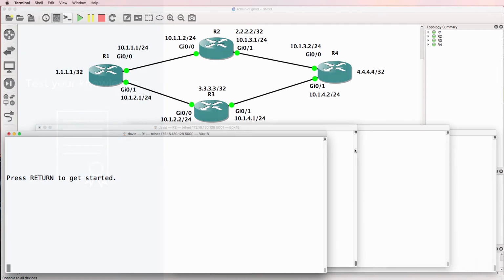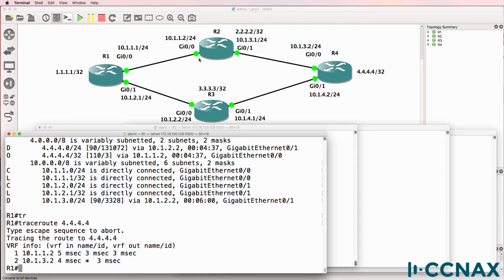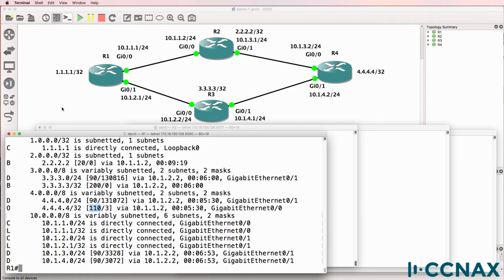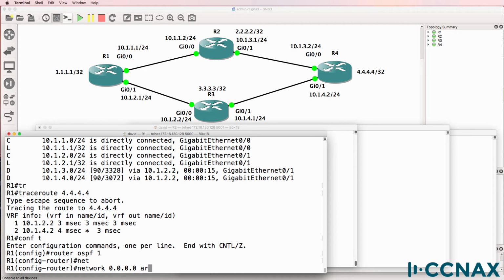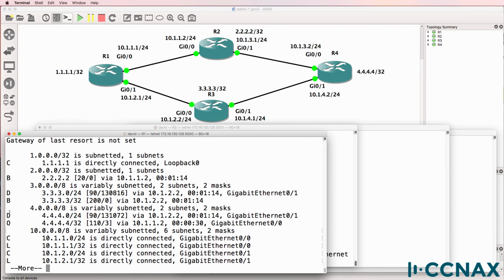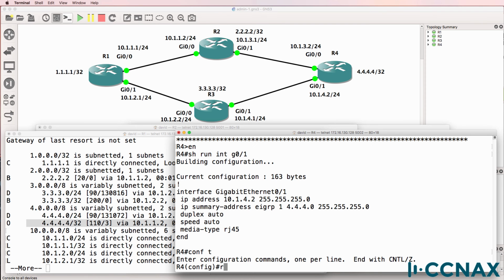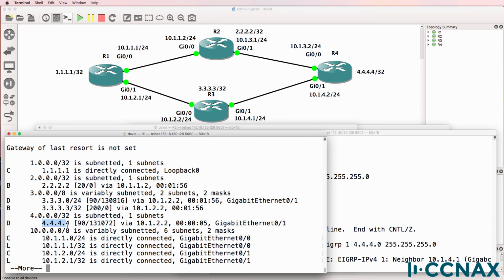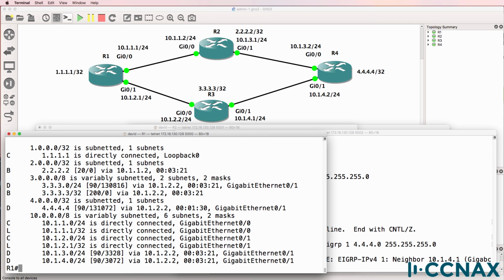CCNA #018: Routing exam questions: Who wins? OSPF, EIGRP or RIP? Sure? CCNA 200-125 exam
Which way is traffic going? Why? Will EIGRP or OSPF update the routing table?